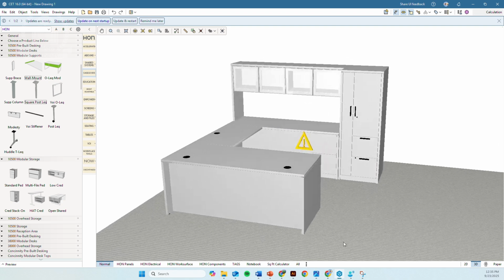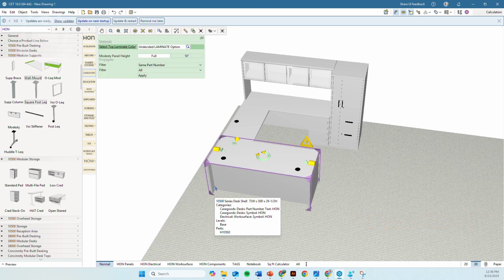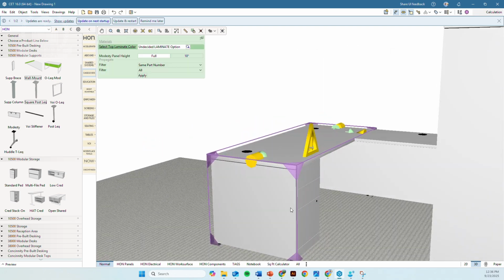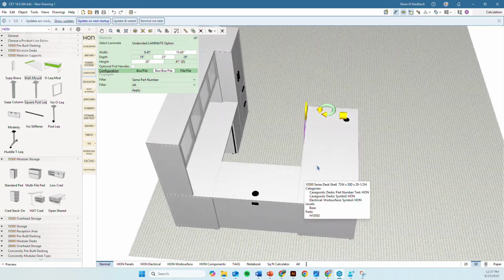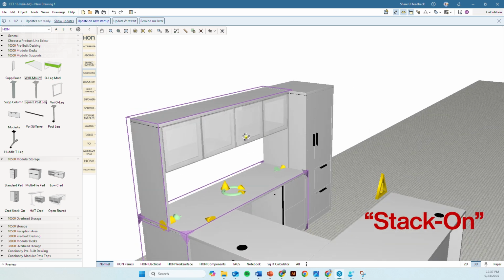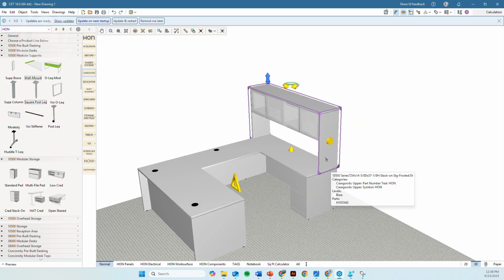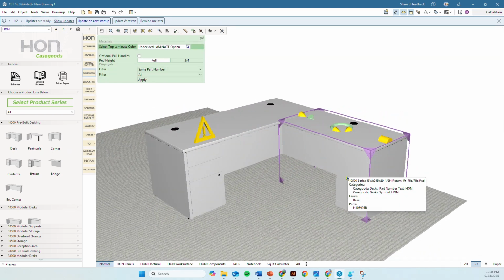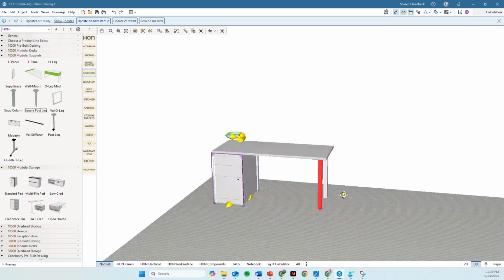Indeco Academy - "Anatomy of a Desk"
Welcome to Indeco Academy! In this first episode of our Anatomy Series, we’re breaking down one of the most familiar yet misunderstood pieces of furniture: the desk.

In this video, you’ll learn:

The key parts that make up a desk

Industry terms and nomenclature you’ll hear in specifications

Tips for understanding drawings and spec sheets

How to confidently communicate about desks with vendors, designers, and colleagues

Whether you’re an architect, interior designer, school administrator, or just curious about how learning environments come together, this series will give you practical knowledge you can put to use right away.